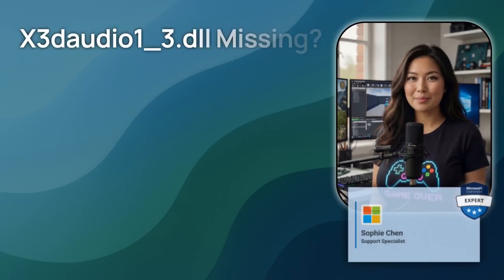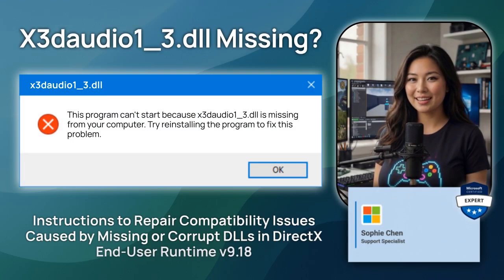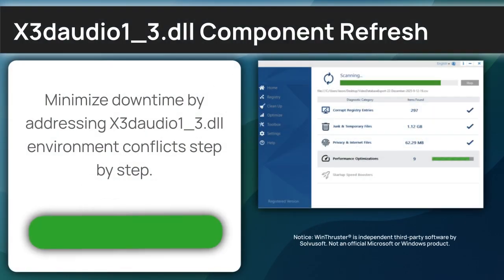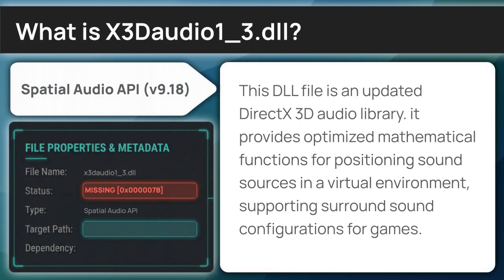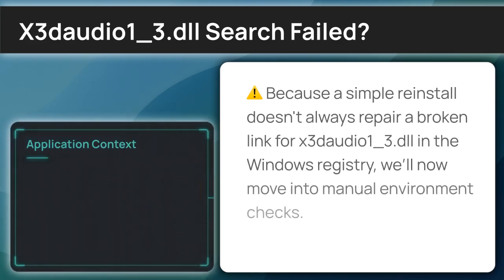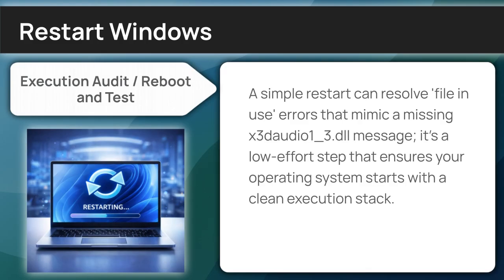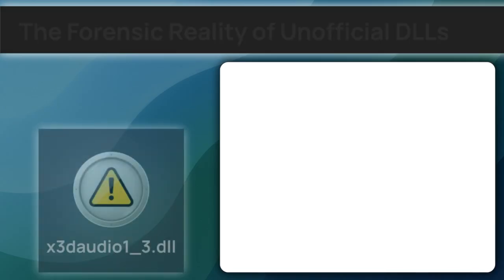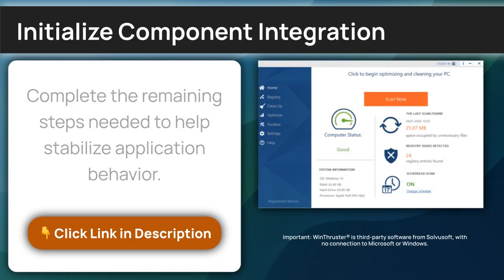How to Fix X3daudio1_3.dll Corrupt or Missing [SOLVED]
Did Windows report that it can’t find X3daudio1_3.dll? This file is part of the Dynamic Link Library system that supports essential operations within DirectX End-User Runtime.

X3daudio1_3.dll operates as a Gaming DLL tied to the Spatial Audio API architecture in DirectX End-User Runtime. This video reviews typical steps used to troubleshoot missing or misconfigured files.

▶ Step-by-step overview:

- Learn about x3daudio1_3.dll file
- Resolving missing x3daudio1_3.dll dependency files

Timestamps:

00:00 - Preview
00:18 - Check the role of x3daudio1_3.dll in the system
00:35 - Reviewing dependencies required by x3daudio1_3.dll
00:57 - Booting the system from a clean state
01:16 - General safety notes for file downloads
01:32 - General diagnostic and maintenance resources